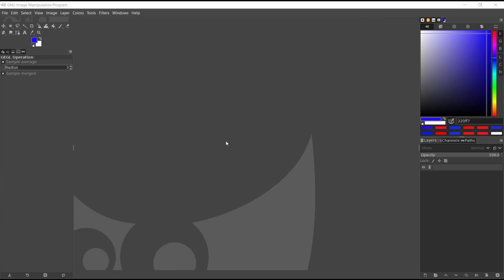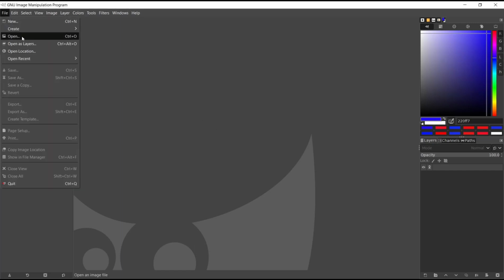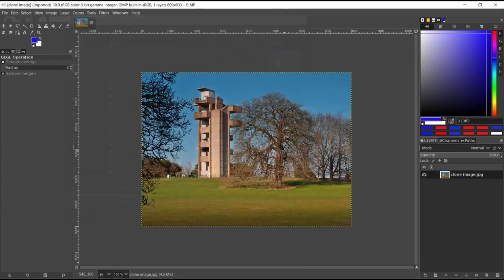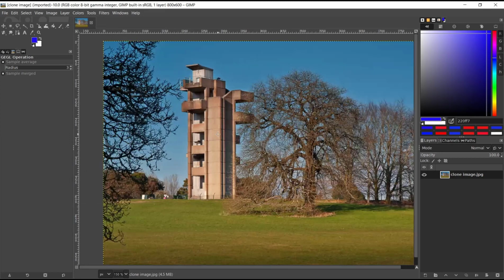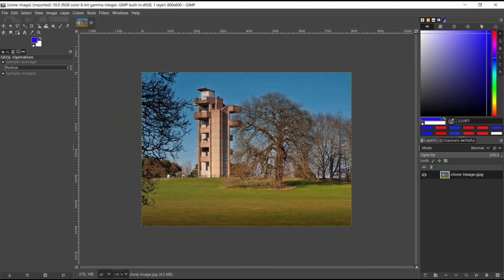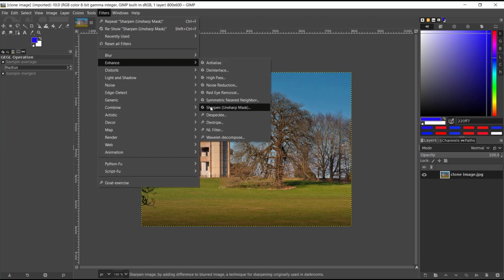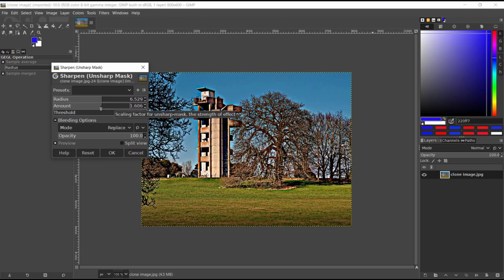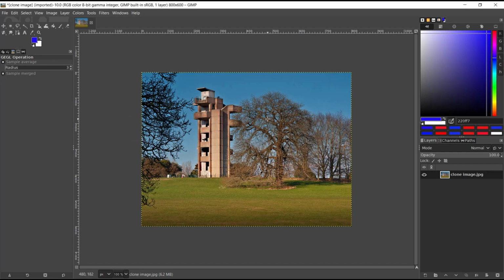Gimp How To Sharpen Image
Learn how to sharpen images using GIMP, a free and powerful image editing software. This step-by-step guide will teach you the techniques to enhance the sharpness of your images.